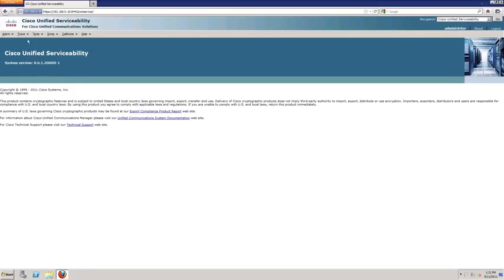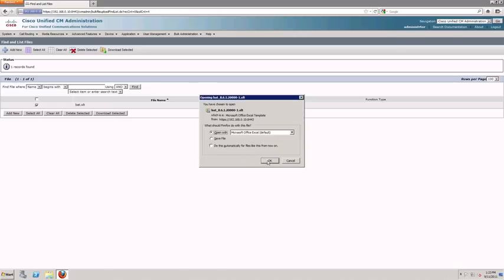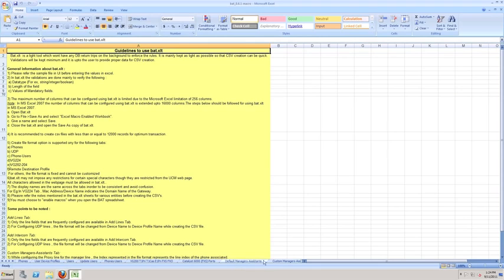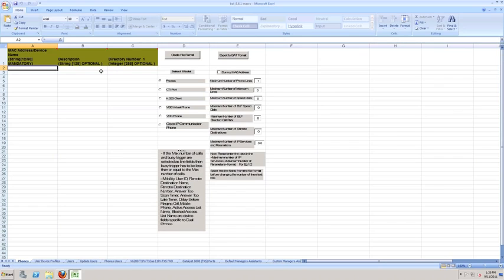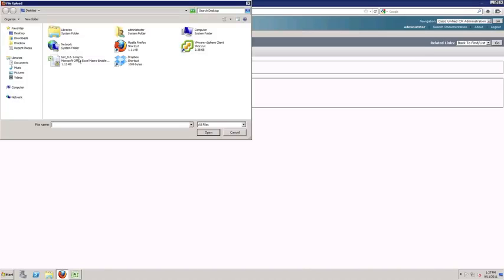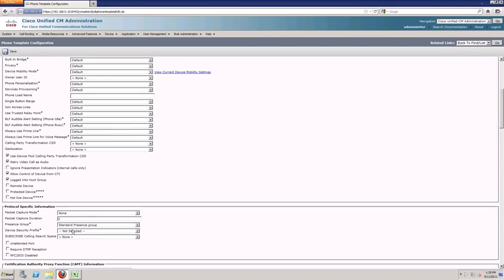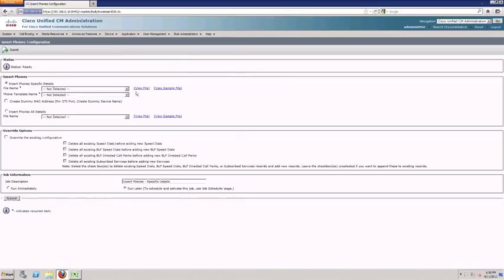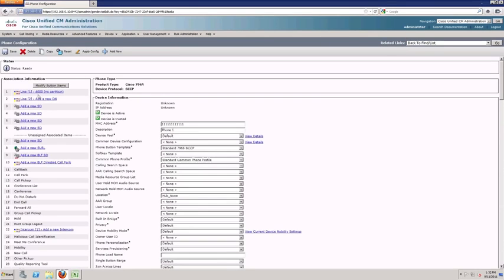Cisco Unified Communications Manager Bulk Administration Tool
How To Add More Than 2 Phones on CUCM using Bulk Administrations Tool